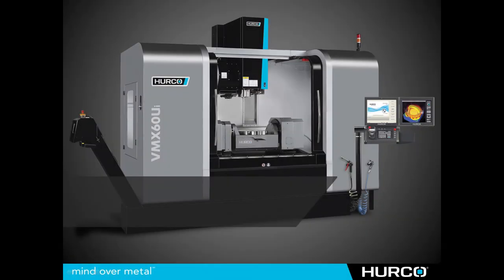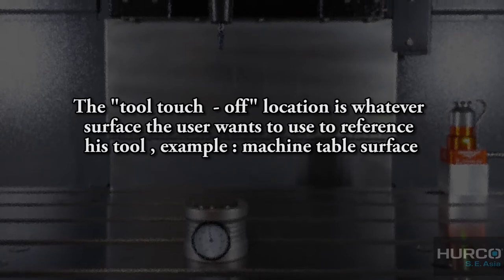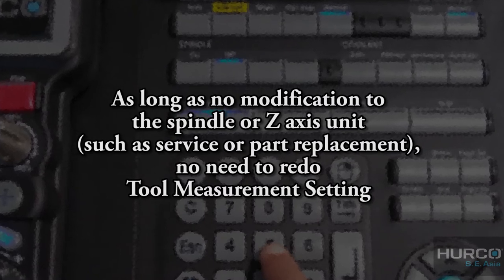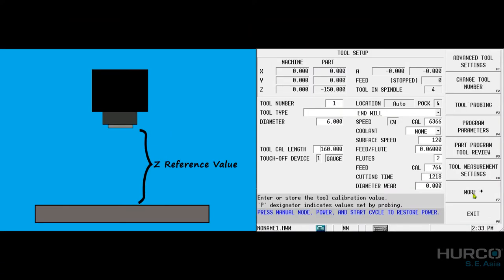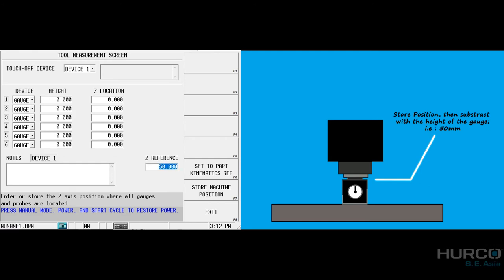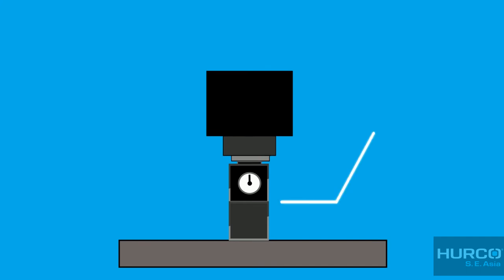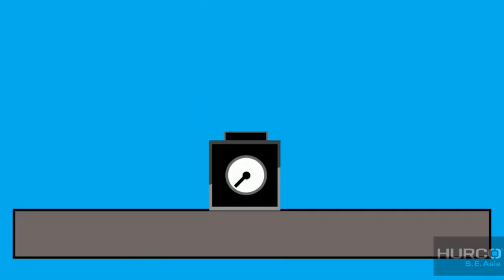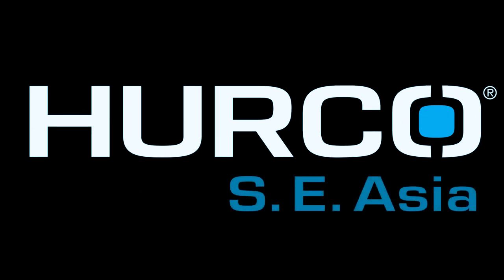Hurco Tool Measurement Setting on Hurco Machining Centres (English)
Just purchased your first Hurco Machining Centre or need a refresher for the tool measurement setting on your existing Hurco?